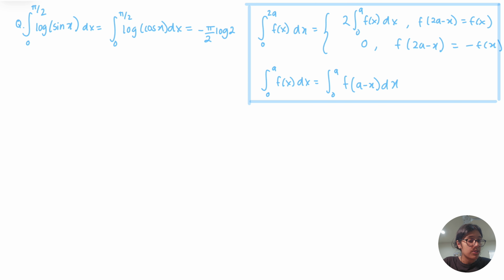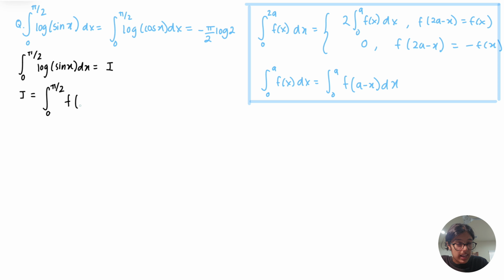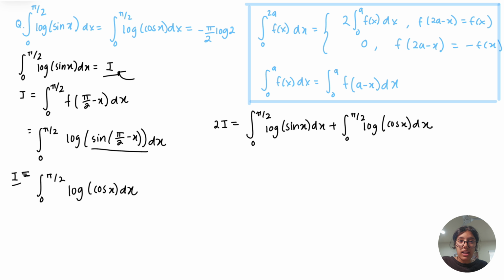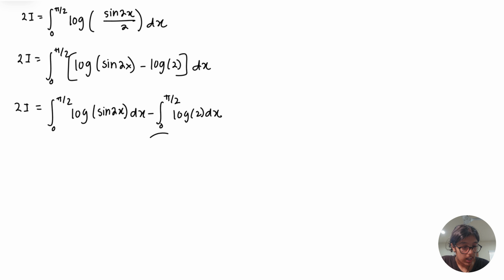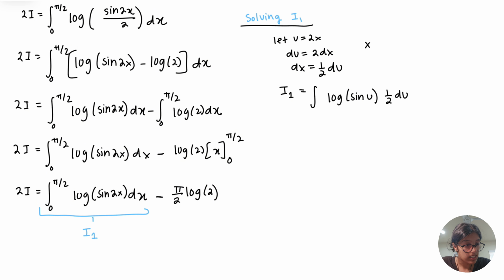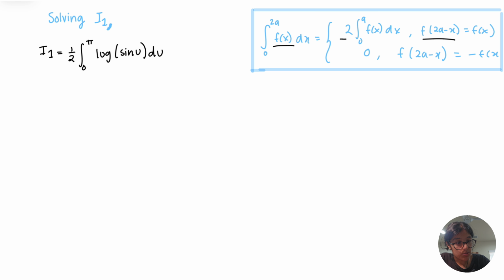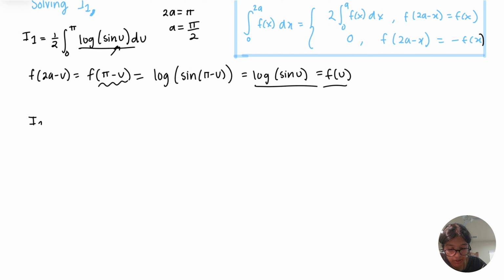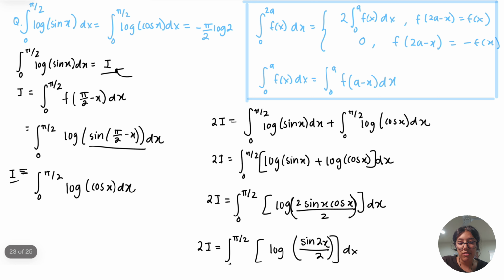∫ (log (sin x)) dx = ∫ (log (cos x)) dx = -π/2 log x